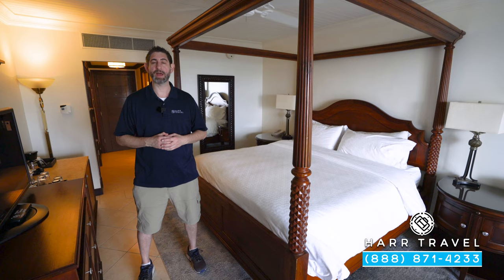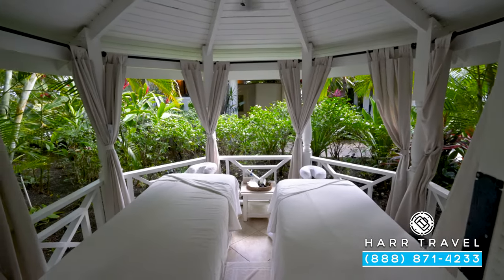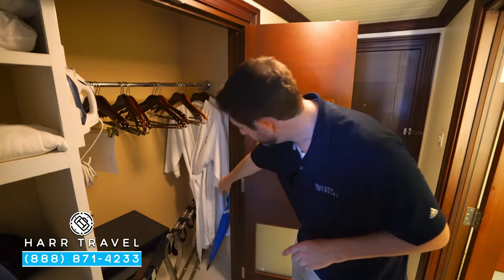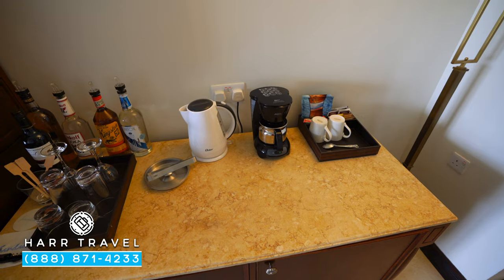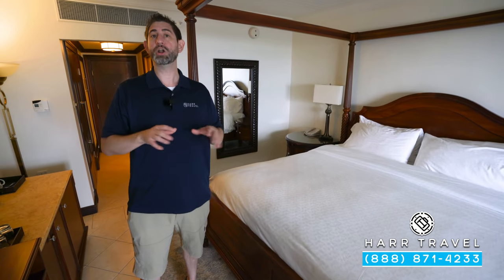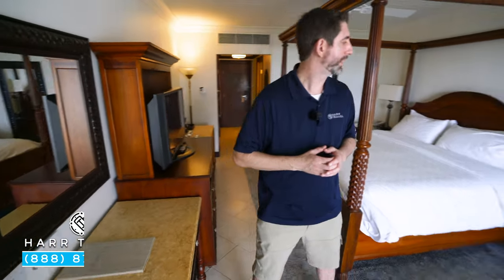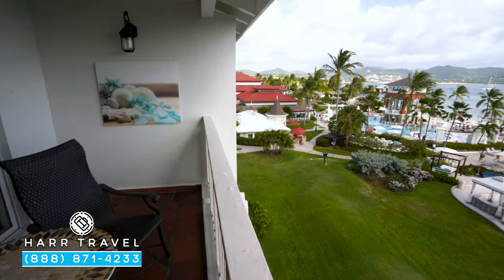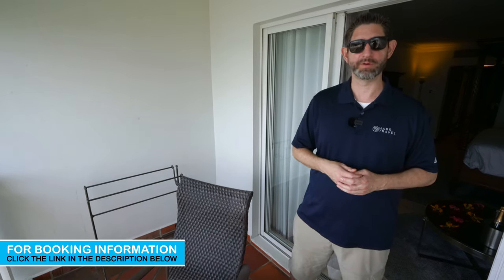Caribbean Beachview Club Level CO | Sandals Grand St Lucian | Full Walkthrough Room Tour & Review 4K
Join Danny as he tours a Caribbean Beachview Club Level (CO), located at the beautiful Sandals Grand St Lucian. If you love beach views and upgrades amenities this is a perfect choice for you. Whatever you are looking for, Sandals Grand St Lucian has something for everyone!

Contact Harr Travel today to start planning your trip to Sandals Grand St Lucian!

Caribbean Beachview Club Level [CO]

This room comes with a spectacular view from your private balcony and room features a four poster king size mahogany bed, 37” flat screen television, a well-stocked mini bar and beautifully tiled floors. Most of these bathrooms have a shower only with a few having a shower/bathtub combination. All of this luxury is topped off with room service and an amazing beach view.

View: Beach & Pool

Sandals Grande St. Lucian
Gros-Islet, Saint Lucia

An idyllic all-inclusive resort located on its very own peninsula, Sandals Grande St. Lucian is often described as the "closest vacation to a picture-perfect postcard." Cradled to the west by Rodney Bay - boasting the calmest waters in all of Saint Lucia - and to the east by the majestic Atlantic Ocean, this magnificent adults-only resort showcases awe-inspiring panoramic views and Over-The-Water Bungalows that will linger in your heart forever. Volcanic mountains draped in blankets of green rise majestically from an impossibly clear blue sea. A sheltered mile-long beach extends an open invitation for days of endless water play. This is paradise as it was meant to be, full of natural beauty, rich in history, and resplendent in pure romance.

GLOBAL GOURMET
Dining at Sandals Grande St. Lucian is a culinary journey around the world featuring international cuisines from Italy, England, Jamaica, India, and the Orient. From elegant pier dining with white-glove service to the laid-back atmosphere of beachside barefoot dining - our unique restaurants cater to your every culinary mood. And with six varietals of Robert Mondavi Twin Oaks® Wines and Jamaica Blue Mountain coffee, your meals are always perfectly paired.

STAY AT ONE DINE AT 3!

ACTIVITIES
In the water or on dry land, there’s something for everyone at Sandals Grande St. Lucian. You can do as much as you want to do - even PADI® certified scuba diving in spectacular waters - or absolutely nothing at all because it’s all included, all unlimited, all the time.

Play Golf at 2 Courses
The Sandals Regency La Toc Golf Club and Sandals St. Lucia Golf & Country Club at Cap Estate. Free green fees and complimentary transfers invite repeat plays at leisure for all Sandals guests in St. Lucia.